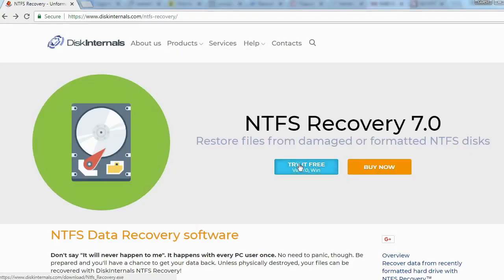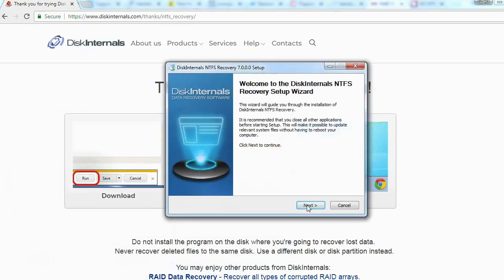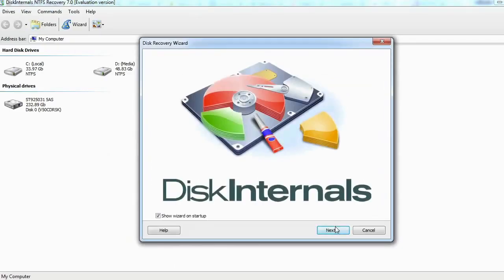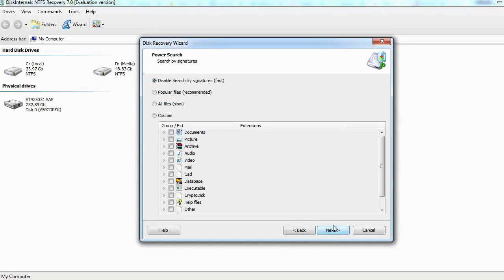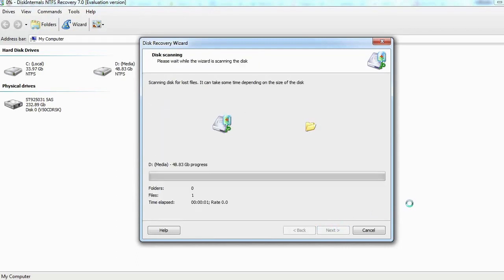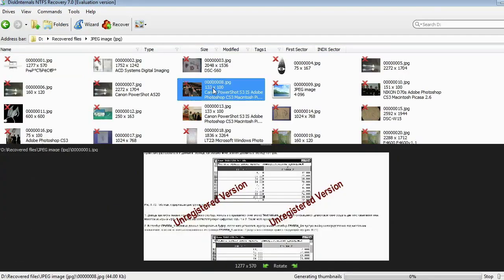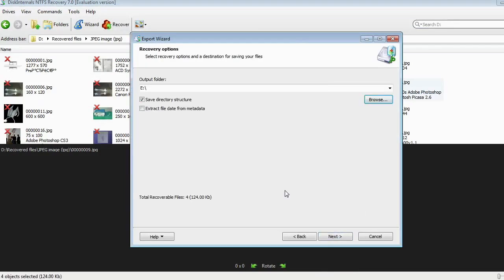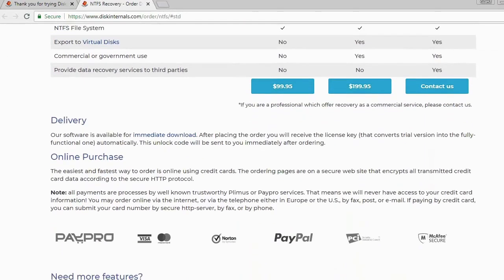DiskInternals NTFS Recovery™ - for restore of deleted files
NTFS Recovery is a fully automatic utility that recovers files, document, music, pictures etc. from damaged or formatted disks. It is designed with a home user in mind. You don't need to have any special knowledge of disk recovery.